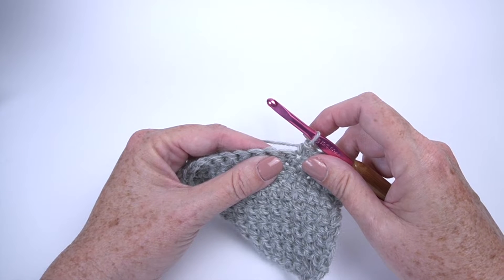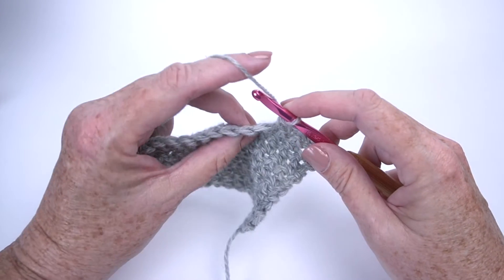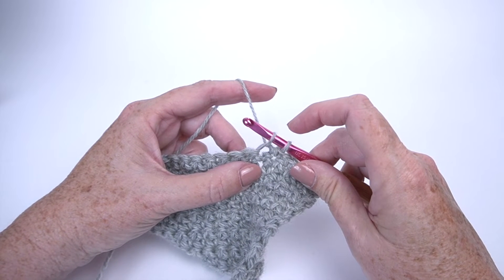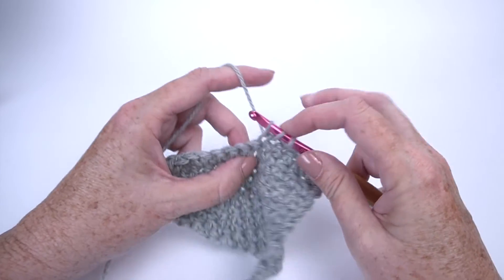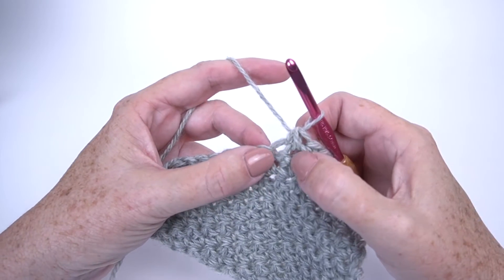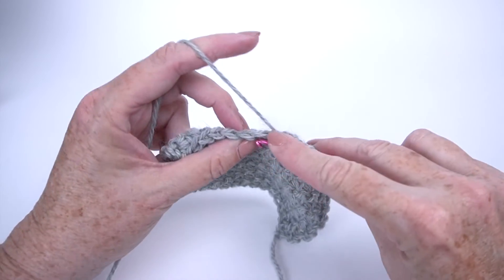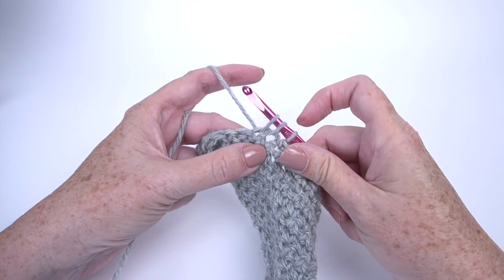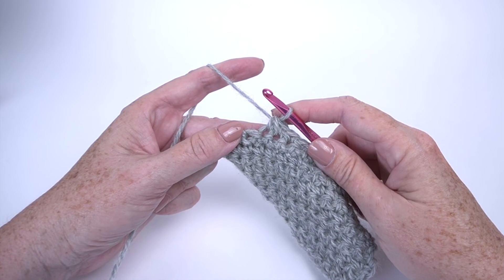How to Crochet a Single Crochet Decrease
Build foundational crochet skills with this essential beginner's stitch! Shape your crochet projects using the single crochet decrease or sc dec.

Looking for more basic crochet 101 resources? Visit the HOW-TO section of Yarnspirations.com for a collection of written tutorials, videos and much more HERE:

Video tutorial by Mary Beth Temple of Hooked for Life.